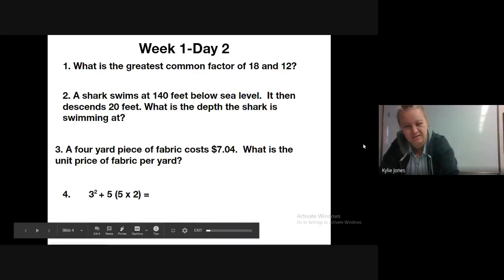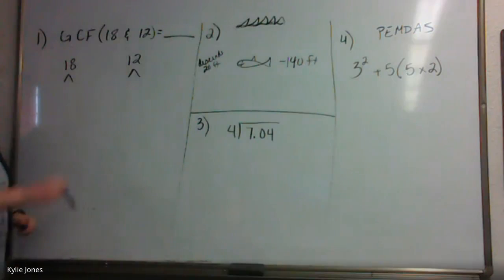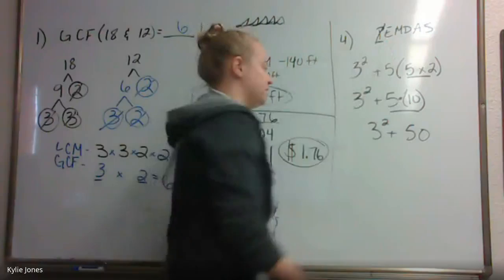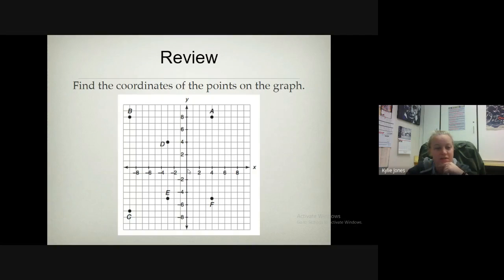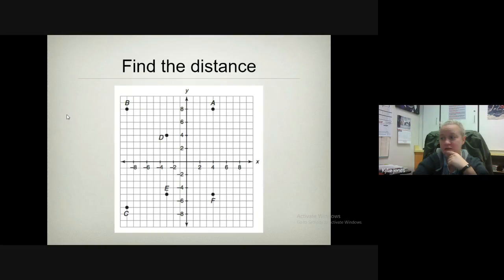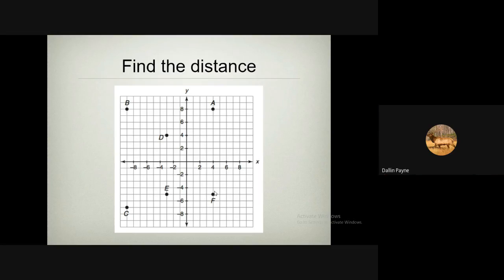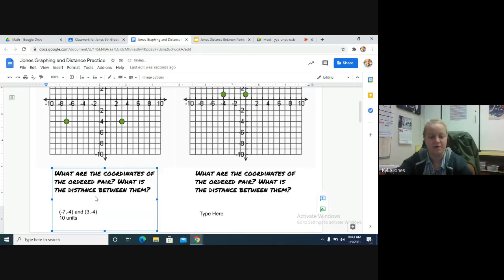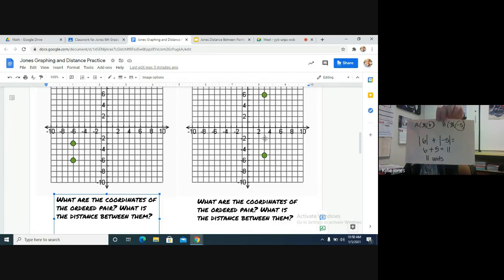Distance Between Points Notes Live Lesson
In this lesson, we learn how to find the distance between points on a coordinate plane by counting and using absolute value.